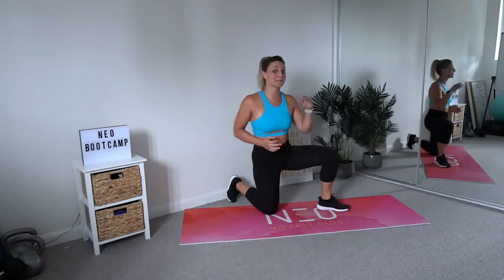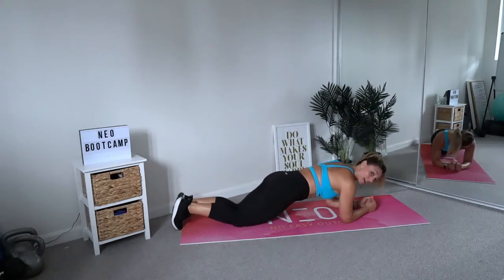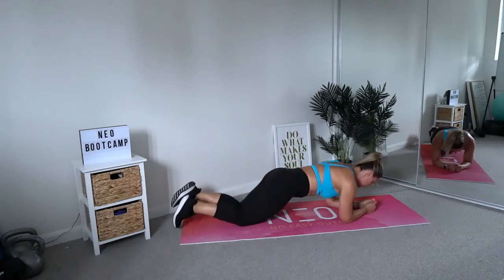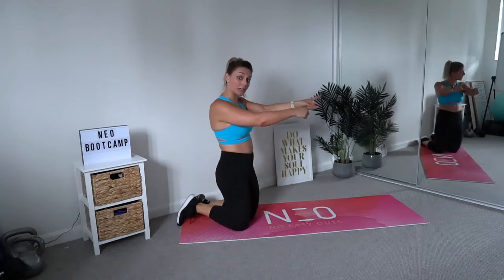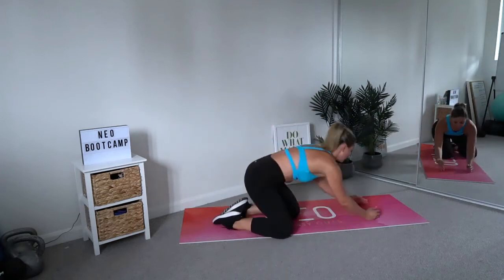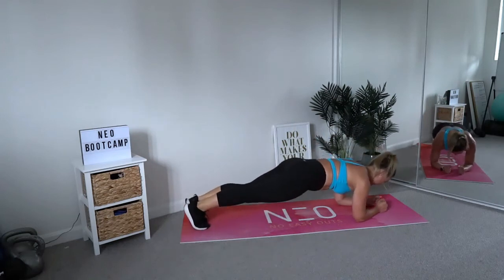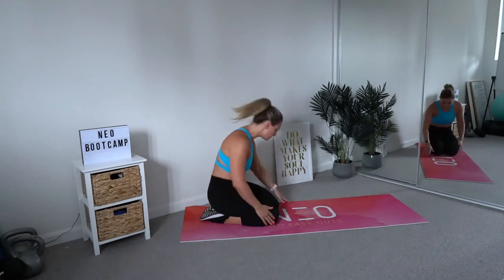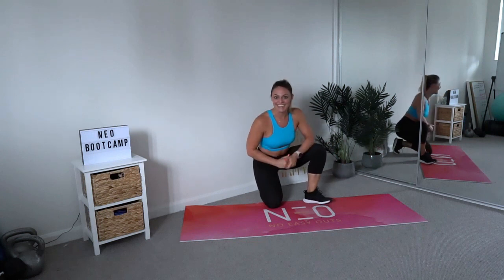Scale It Plank Edition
Learn how to take an exercise from Beginner to Athlete level and every step in between.  In today's episode we discuss how to progress your planks, a common isometric exercise, from the knees to a few fun variations that will build higher quality core muscles and improve your trunk strength.

As a core exercise to many workout styles, it is important to get the perfect form for your planks to avoid serious injury.

Explore where you are in your fitness journey and challenge yourself to get to the next level. Give these a try and tell me how you go in the comments!